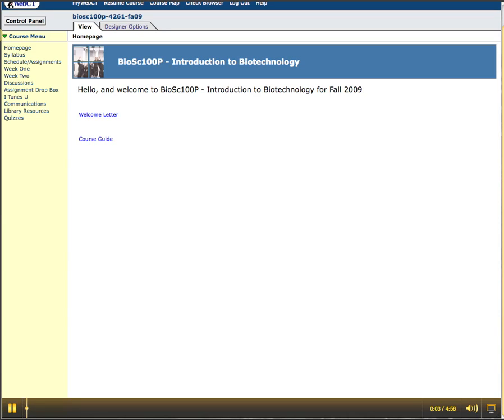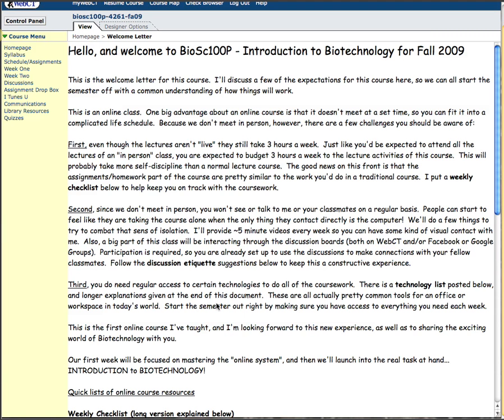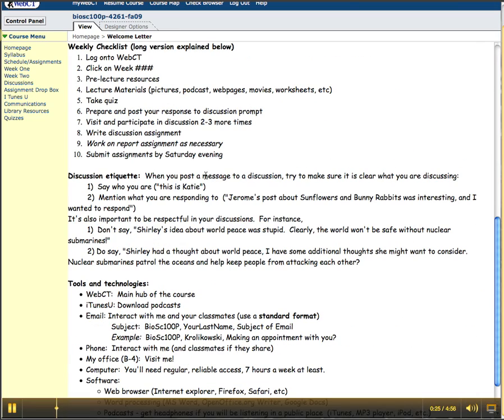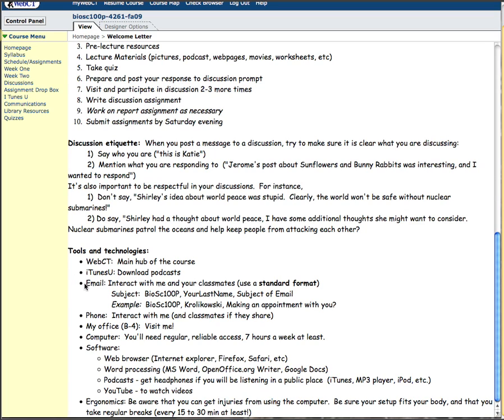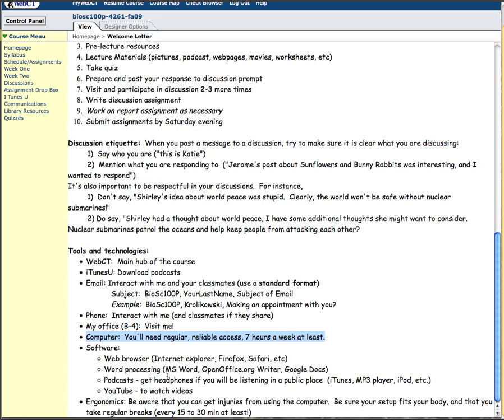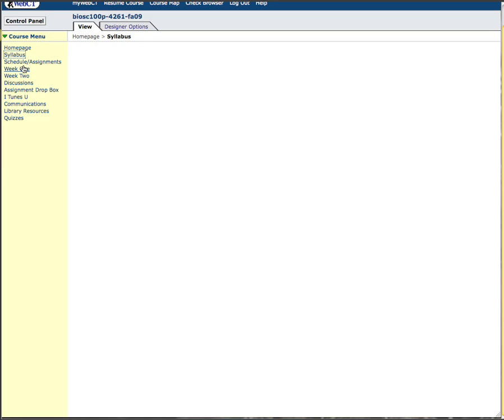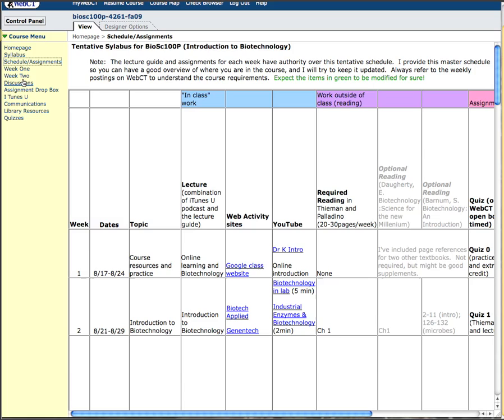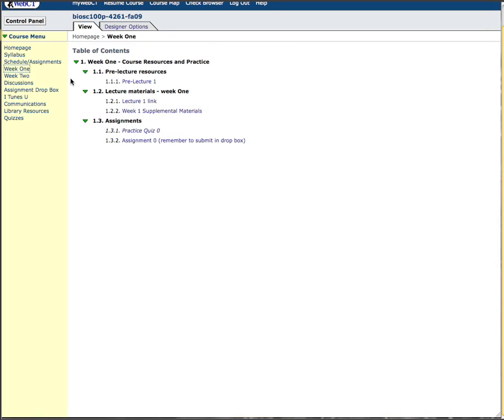WebCTIntro1 Site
General introduction to the WebCT site.  Welcome letter and syllabus described.